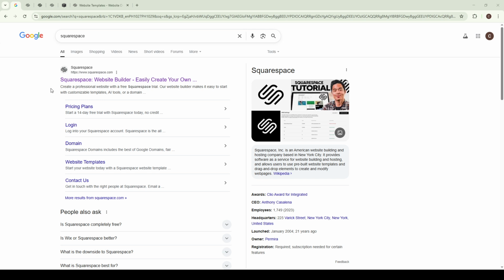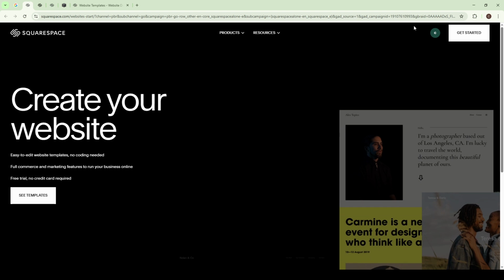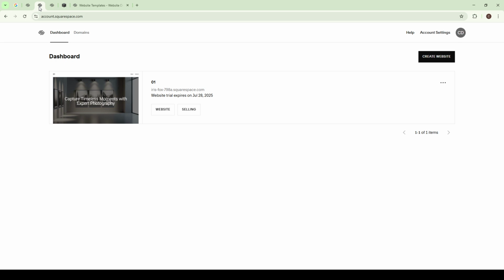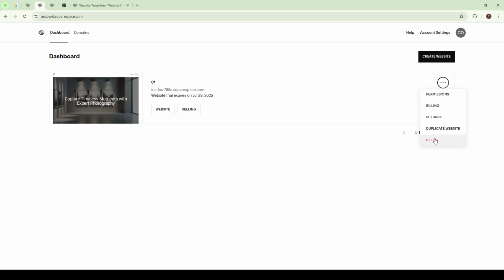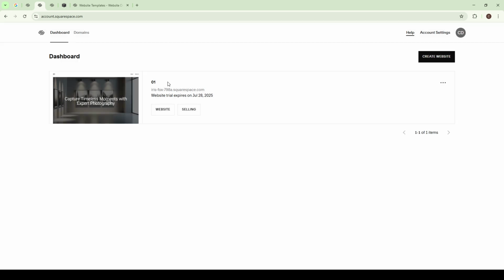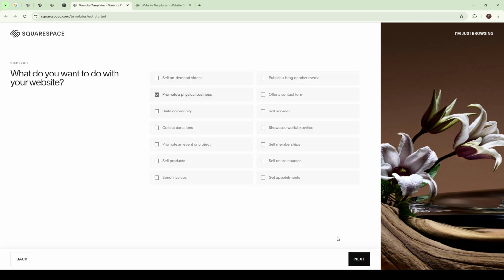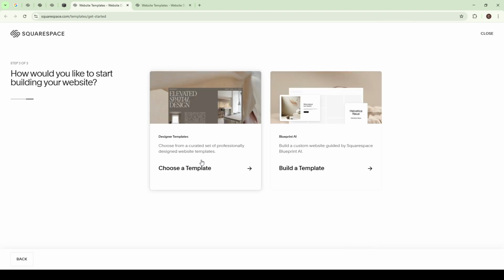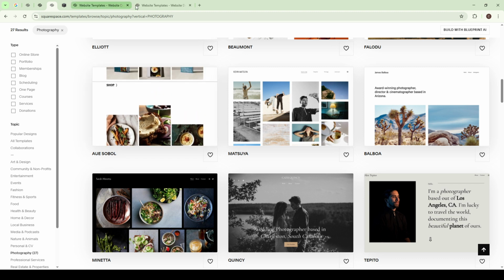How to Delete Squarespace Website and Start Over [2026 Full Guide]